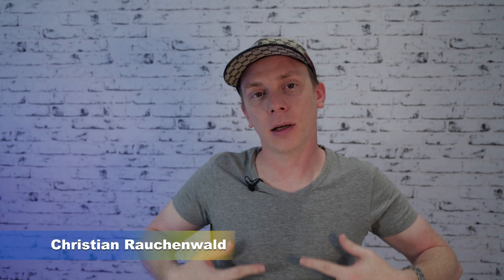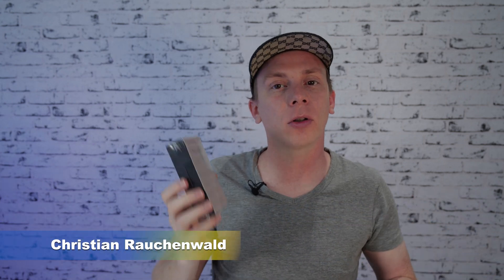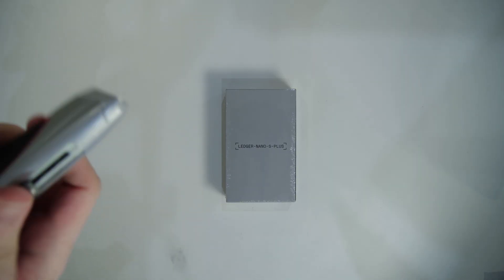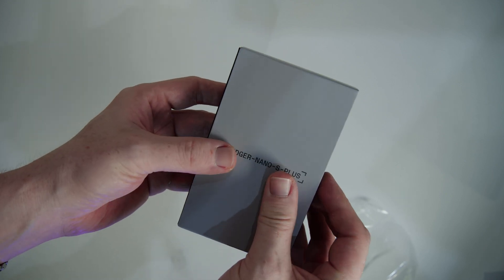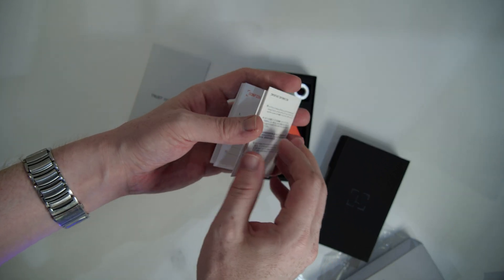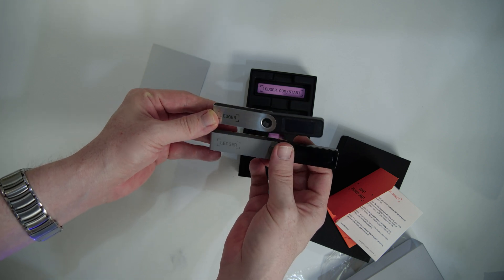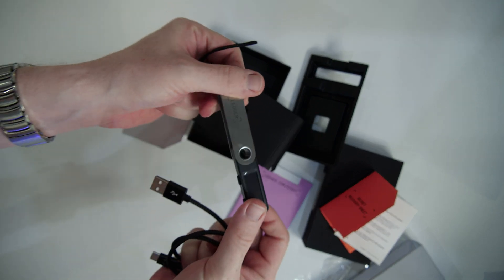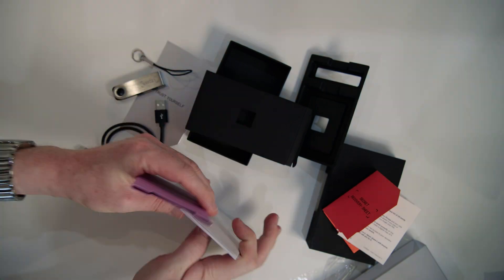Ledger Nano S Plus Unboxing & Review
What you get when you order a Ledger Nano S Plus wallet!

In this video, I'm going to unbox the Ledger Nano S Plus hardware wallet, show you what you get when you decide to order a Ledger wallet, and share some difference between Ledger Nano S Plus and Ledger Nano X.

If you don't want to watch this entire "Ledger Nano S Plus Unboxing & Review" video, you can use the timestamps below to jump to the chapter you are most interested in:

00:00 Intro
00:11 Disclaimer
00:37 Difference between Ledger Nano S Plus and Ledger Nano X
01:13 Where can I learn more about Ledger and benefits of having a hardware wallet
01:26 Ledger Nano S Plus unboxing and review
02:36 Ledger Nano S Plus vs Ledger Nano X - Comparison
03:00 Ledger Nano S Plus further review

Ledger launched in 2014 and grew from back then 8 people with backgrounds in embedded security and cryptocurrencies to now more than 300 people across the globe.

At least for me, Ledger is the number one brand I think of when people talk about hardware wallets.
And if you want to ensure that your crypto is stored more secure, you may consider getting a Ledger wallet.

// EQUIPMENT